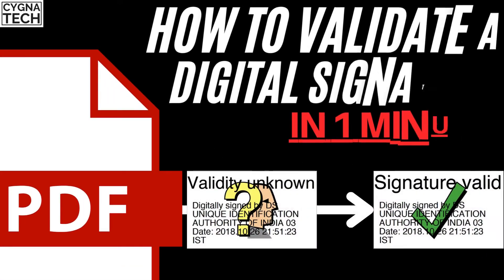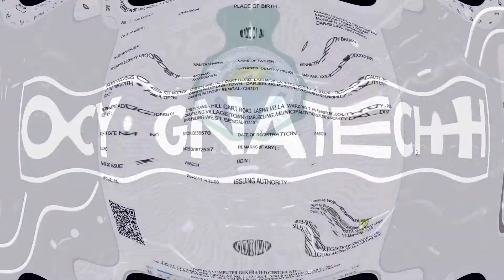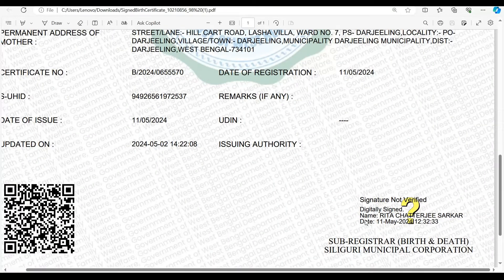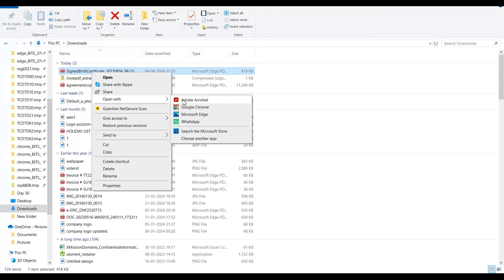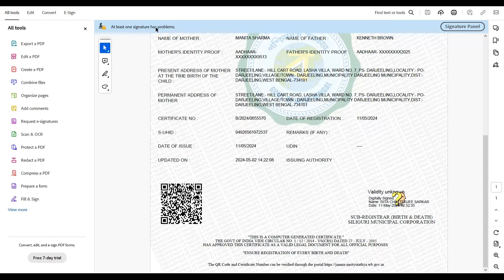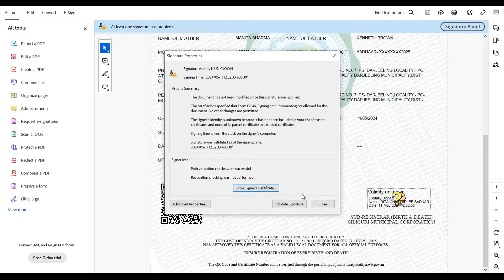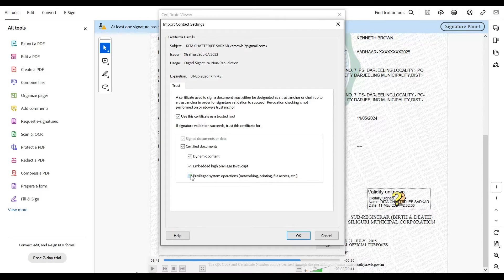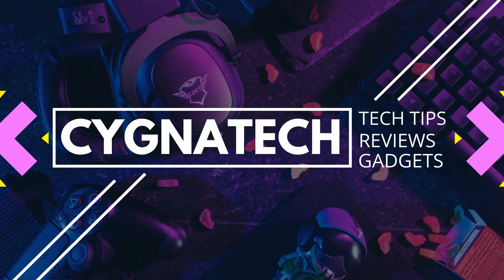How To Validate Digital Signature In Any PDF Document | Digital Signature Validation Process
Cheers!!!
Ken
Team CYGNATECH